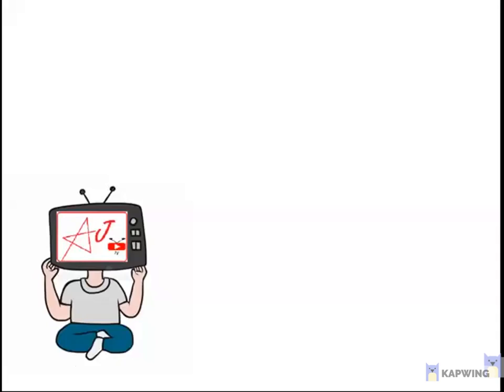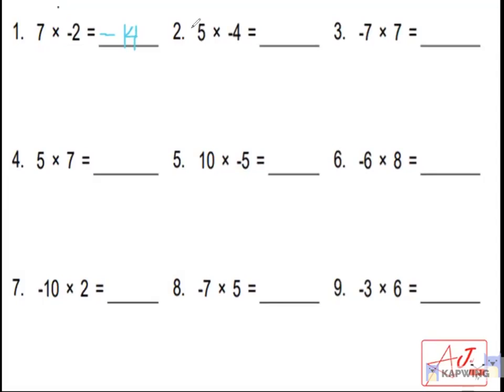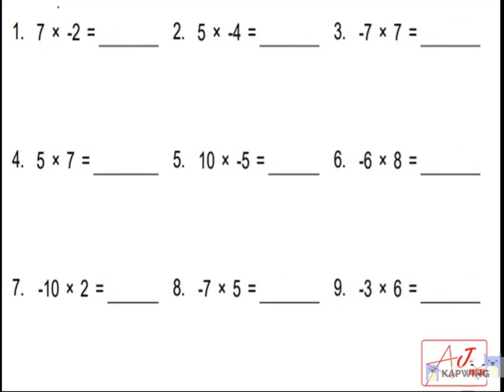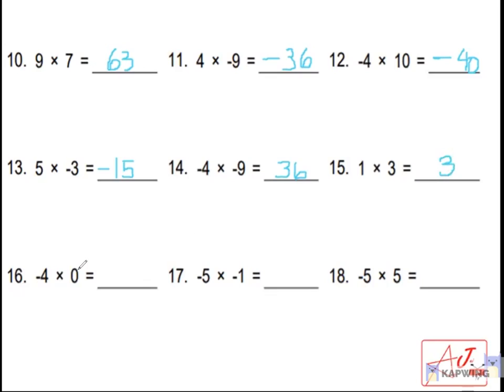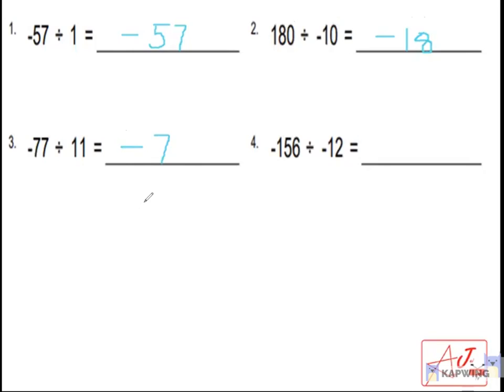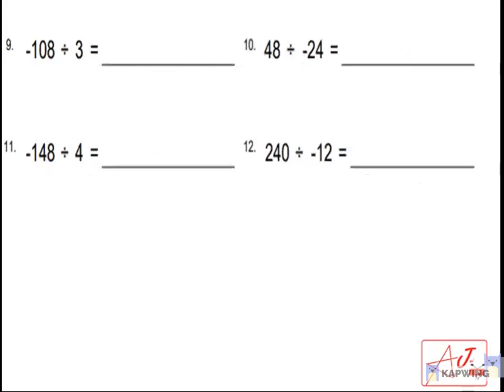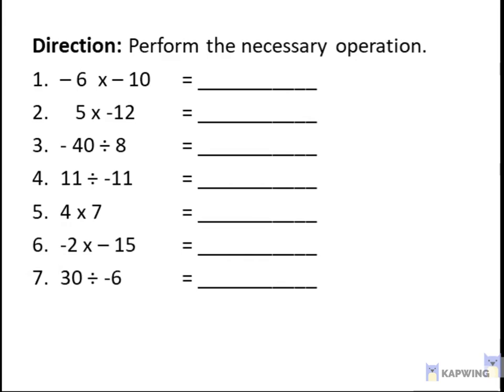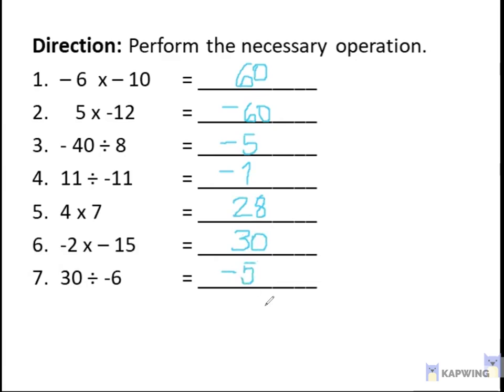Multiplication and Division of Integers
Rule :
1. Same sign - Positive
2. Different signs - Negative